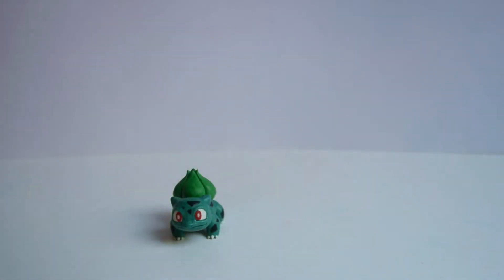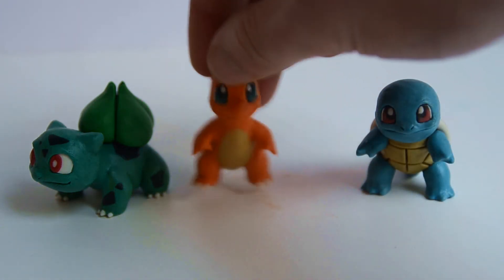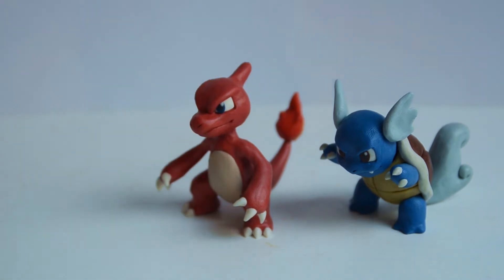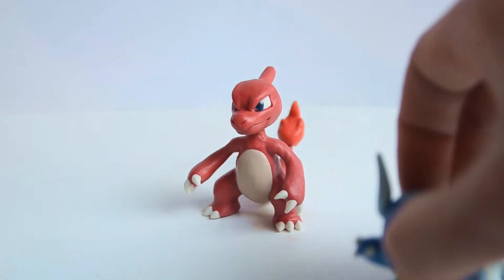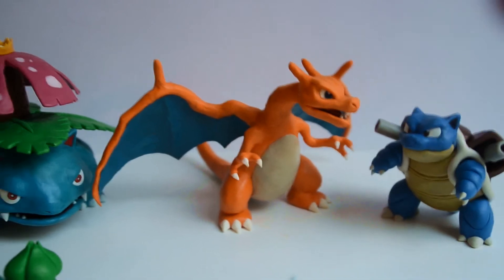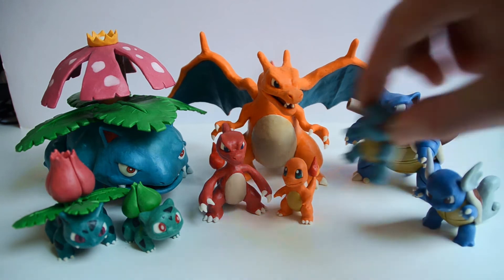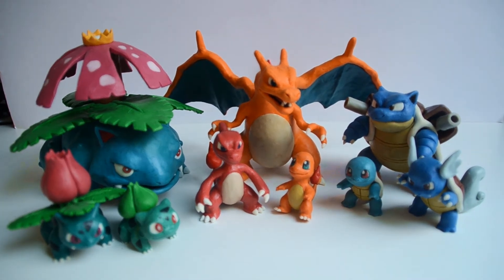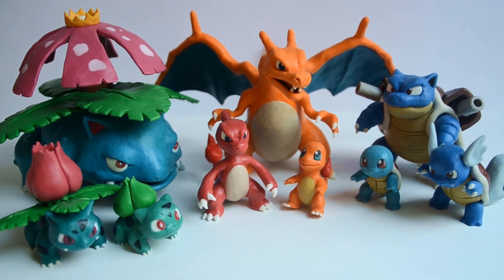Pokemon #01: Kanto Starters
And at long last it's over to my Pokemon sculptures! By far the biggest section of my sculpture collection, so be excited for much more!